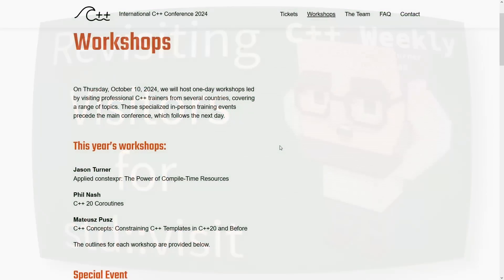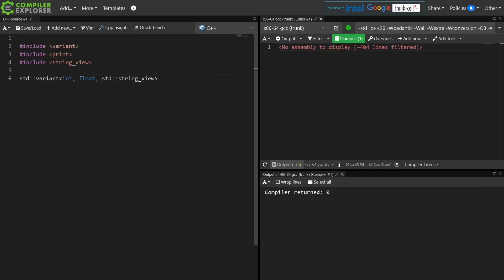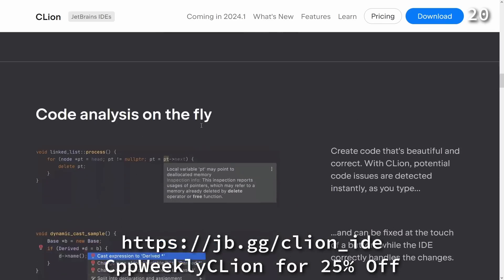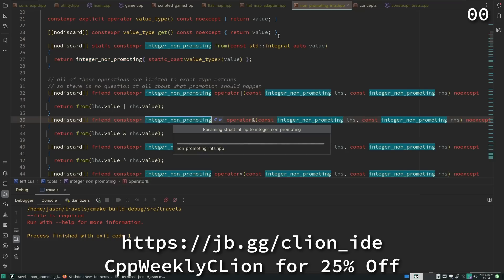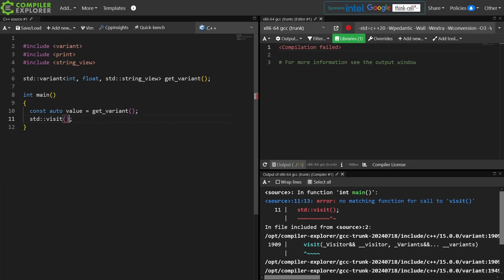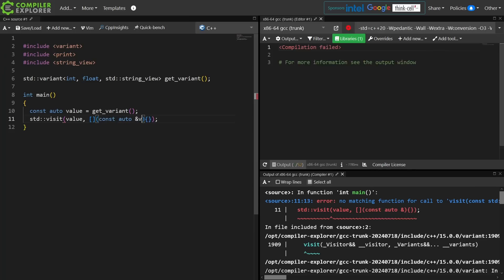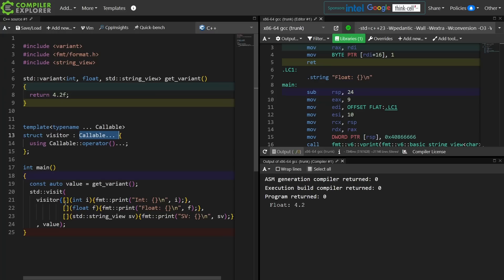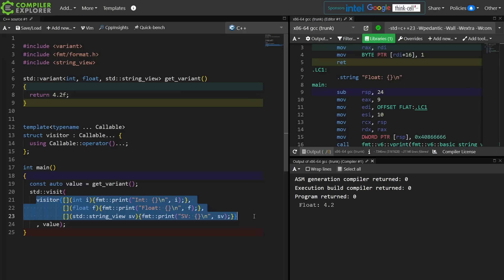C++ Weekly - Ep 440 - Revisiting Visitors for std::visit